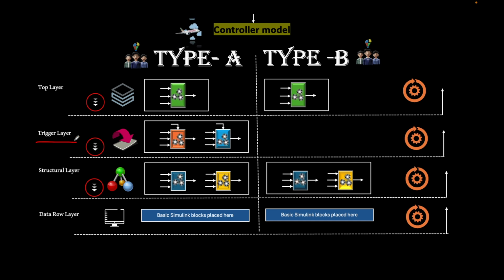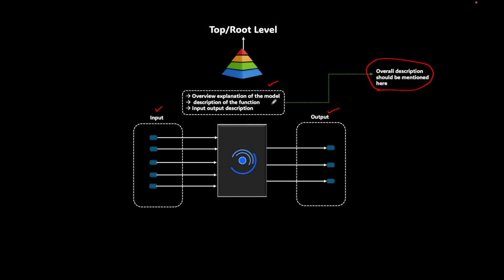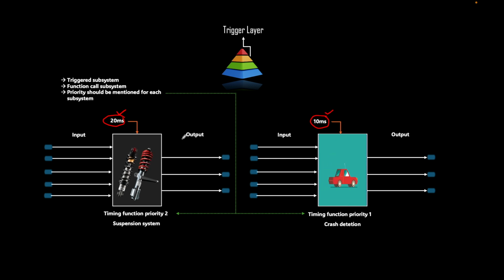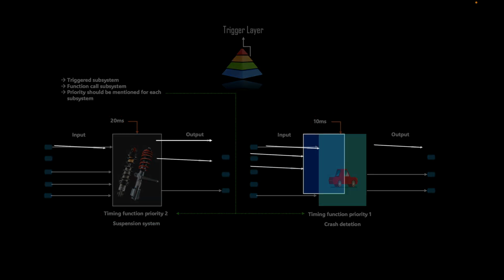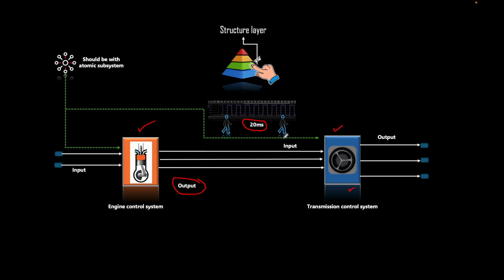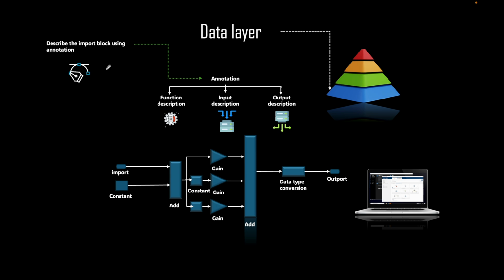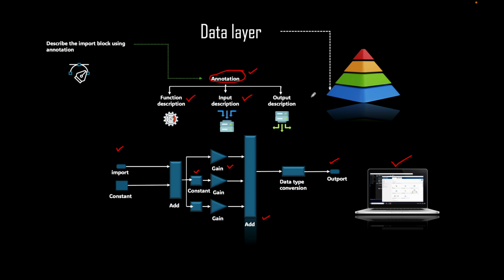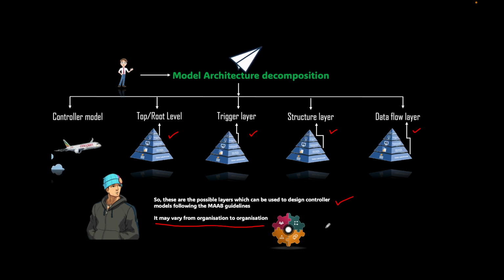MAAB Architectural Decomposition: Detailed Guide to All 4 Simulink Model Layers (Chapter 14)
Welcome to Chapter 14 of our MAAB Guidelines series! 🚀

This tutorial provides a detailed, layer-by-layer guide to the **MAAB Model Architectural Decomposition** rules, which are essential for building professional, compliant **Simulink controller models** in **Model-Based Design (MBD)**.

We explain the required purpose and content for each of the four possible layers:

1.  **Top/Root Layer:** Requires clear annotations for model overview, function descriptions, and input/output descriptions.
2.  **Trigger Layer:** Houses multiple **Enabled/Triggered Subsystems** (which must be **Atomic**) and manages different sample times (e.g., 20ms vs. 10ms) and execution priorities.
3.  **Structure Layer:** Organizes related, interacting, and atomic subsystems (like Engine Control and Transmission) that operate at the same sample time.
4.  **Data Flow Layer:** The core of the model, containing only **basic Simulink blocks** (Gain, Add, Constant, etc.), with annotations documenting function descriptions, input units, and output significance.

Mastering this structure is key for generating clean code and achieving **MAAB compliance**.

### What You Will Learn in Chapter 14:

* **Top/Root Layer Requirements:** Mandatory documentation using annotations for model overview.
* **Trigger Layer Details:** Implementing atomic, prioritized, and sample-time-driven subsystems.
* **Structure Layer:** Organizing high-level component interaction at a common sample time.
* **Data Flow Layer:** The lowest layer, containing all core calculations using only basic blocks.
* **Flexibility in Layers:** Understanding that the trigger layer is optional based on design needs.

Continue the MAAB Series with Chapter 15: [INSERT NEXT VIDEO LINK HERE]
Start the MAAB Series from Chapter 1: [INSERT PLAYLIST LINK HERE]

### Video Chapters (Timestamps):

0:00 Introduction: Model Architecture Decomposition
0:44 Top/Root Layer: Documentation Requirements
2:05 Trigger Layer: Atomic Subsystems, Priorities, and Sample Times
4:29 Structure Layer: Organizing Interacting Atomic Subsystems
6:14 Data Flow Layer: Basic Blocks and Annotation Requirements
7:57 Summary of All Four Layers